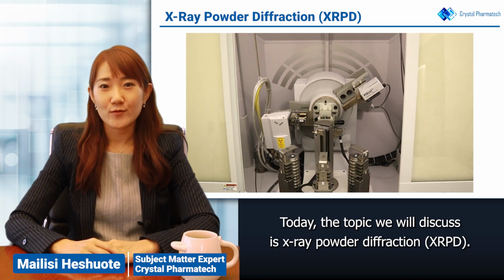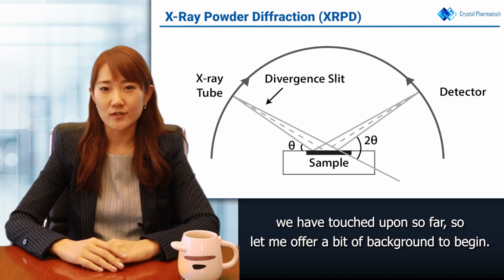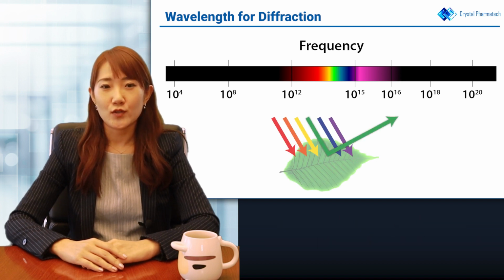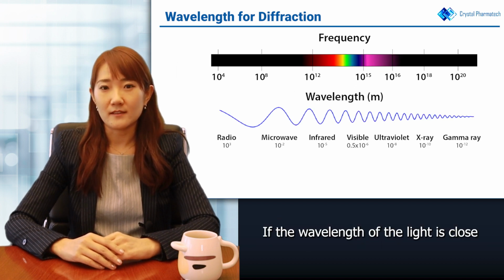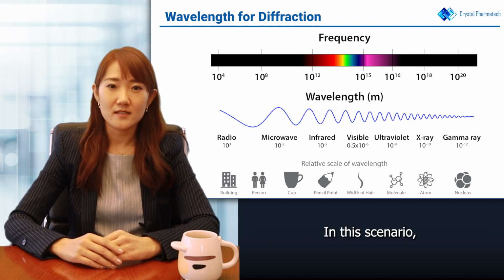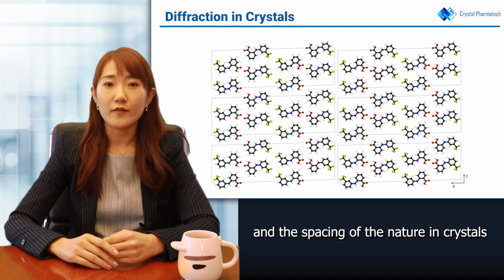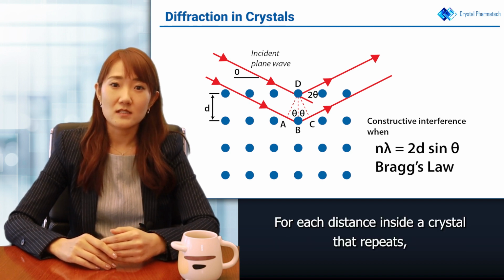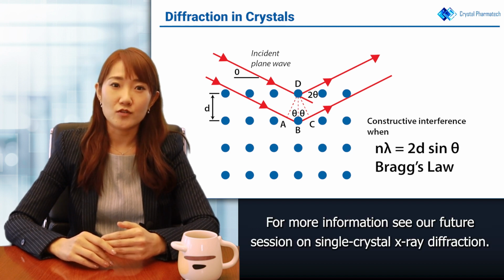Crystal Classroom Pt4 Ep1 - XRPD Introduction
What principles of waves and particle enable x-ray powder diffraction (XRPD)?

Subject Matter Expert, Maili Heshuote, introduces XRPD and diffraction in crystals in this week’s Crystal Classroom.

🔹 Wavelength and diffraction
🔹 Diffraction in crystals
🔹 Introduction to Bragg’s Law